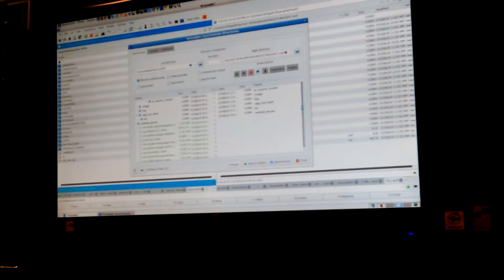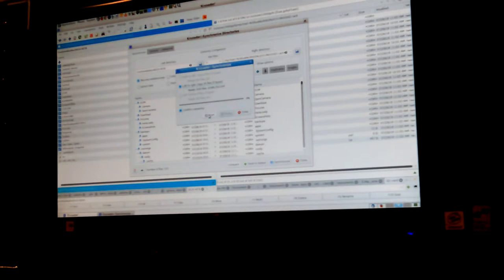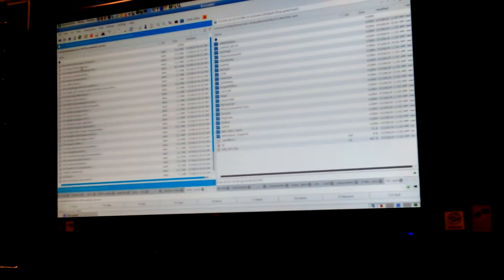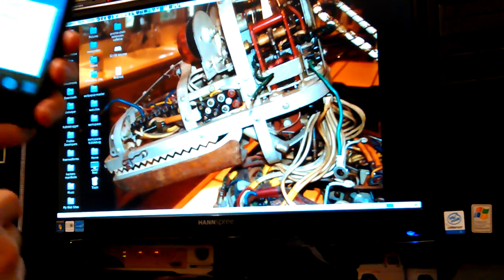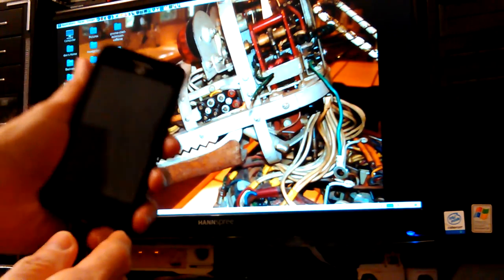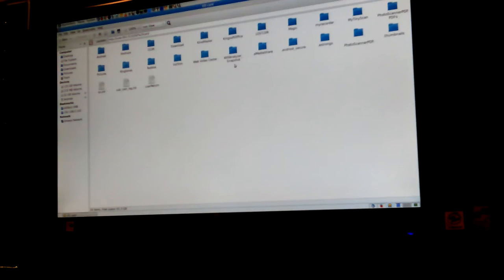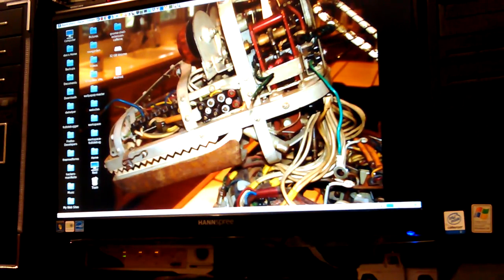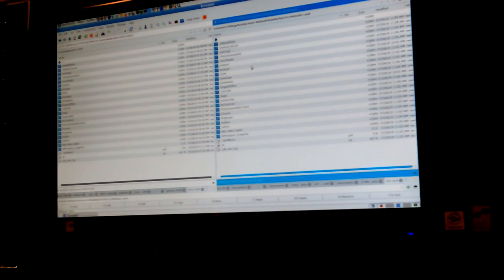VID_20160729_112022.mp4 Don's Computers Phones and Software How To and info Don Bishop